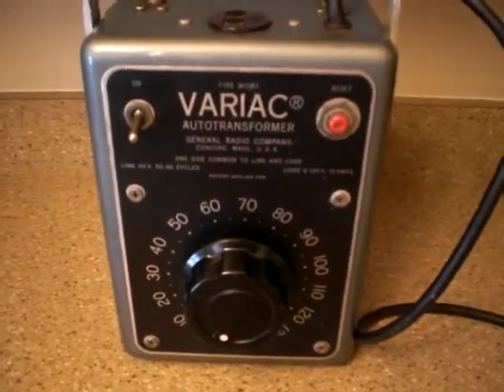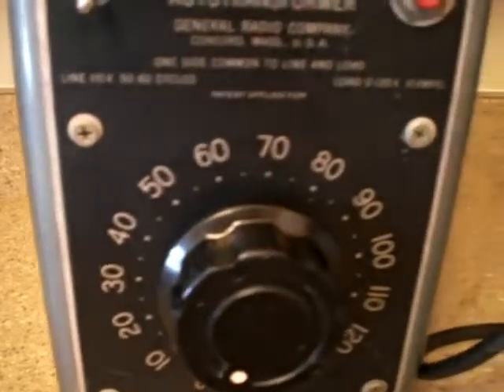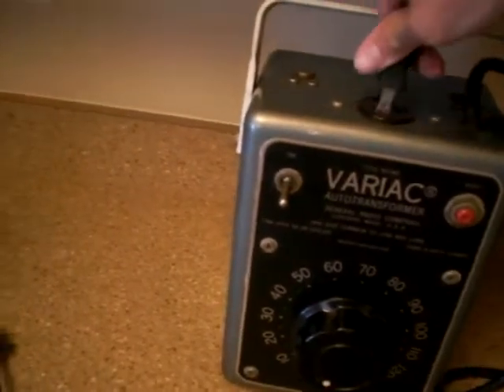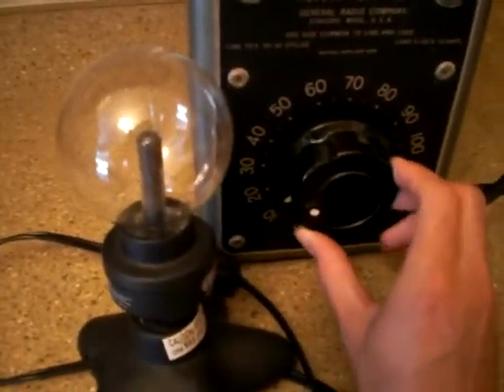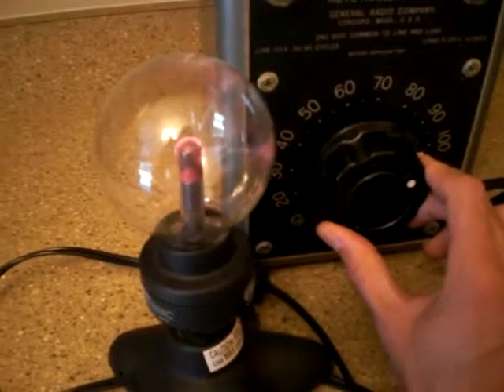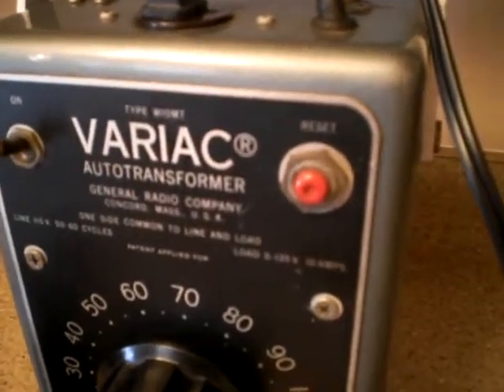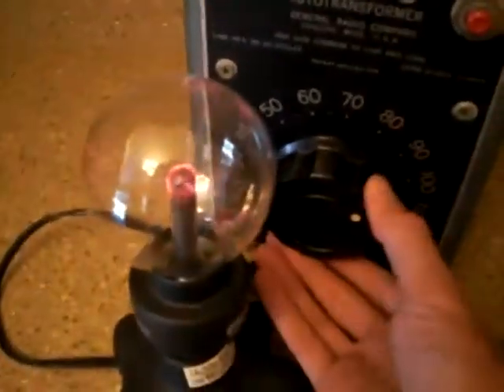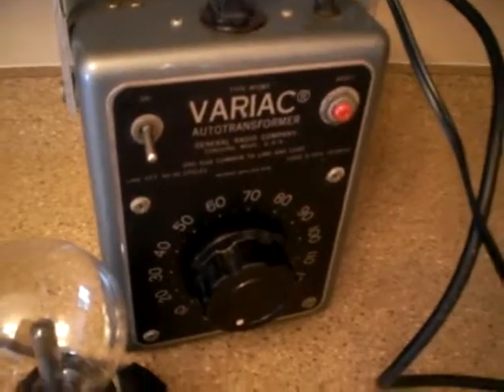General Radio W10MT Variac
General radio W10MT Variac. Input 115 VAC 50-60 Hz. Output 0-135VAC, 0-10 amp load. The variac is used, and in good condition.